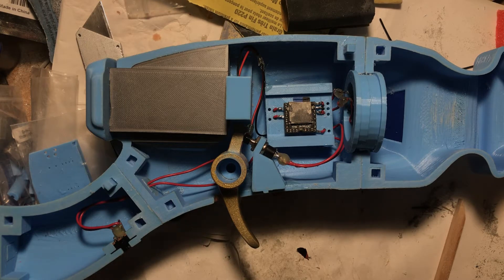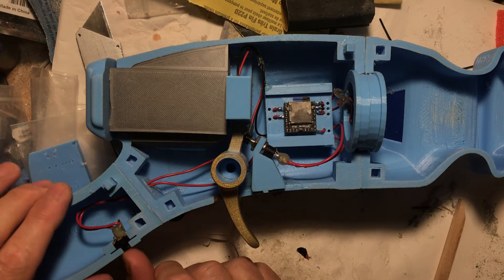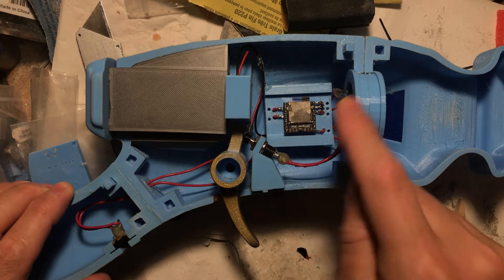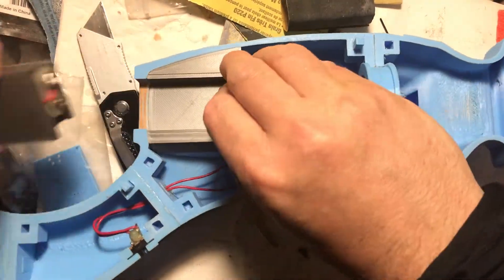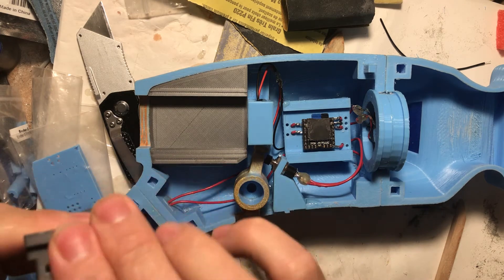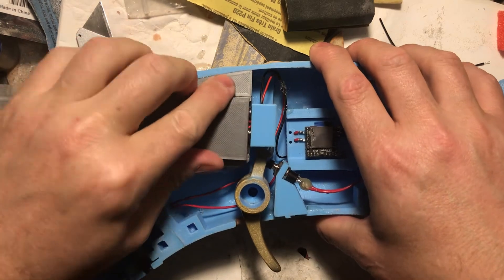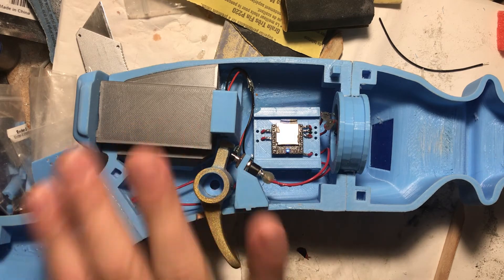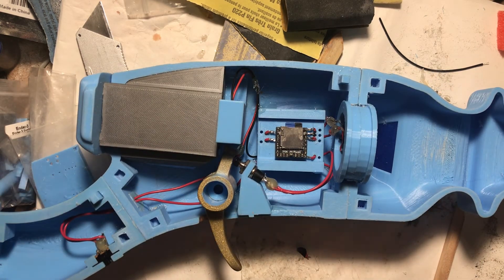3d Printed RayGun electronics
This video goes over the electronics for my RayGun.